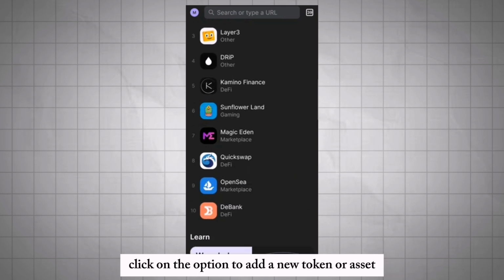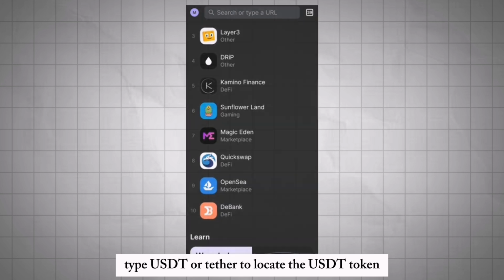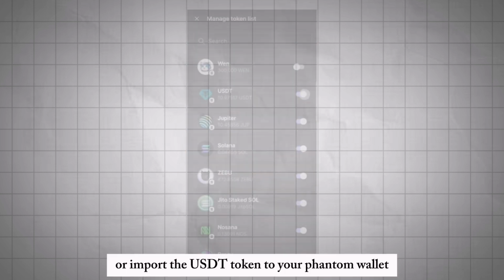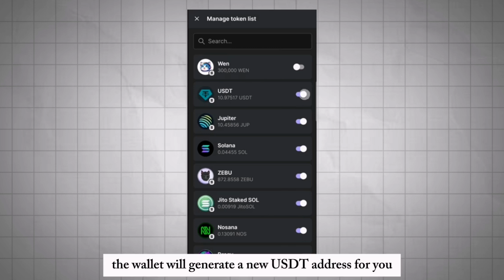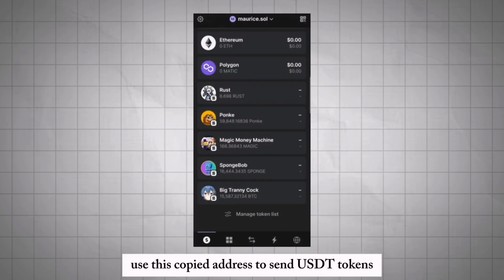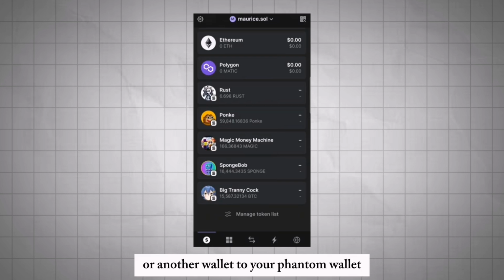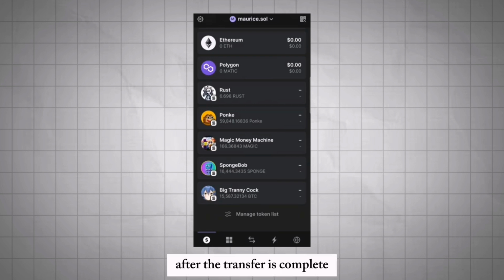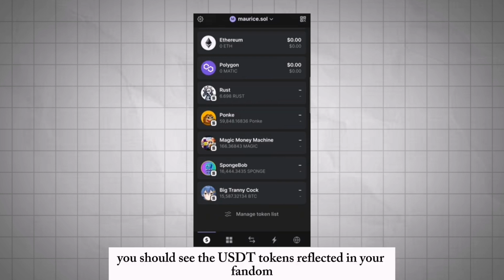How to add USDT to Phantom wallet l S M Tech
Looking to add USDT (Tether) to your Phantom Wallet? This quick and clear tutorial shows you exactly how to transfer or receive USDT on Solana, Ethereum, or other supported networks using Phantom—perfect for users in the USA, UK, Canada, France, and Europe.

✅ Step-by-step USDT setup in Phantom Wallet
✅ Solana, Ethereum & multi-chain support
✅ Secure wallet tips & tricks
✅ For mobile & desktop Phantom users